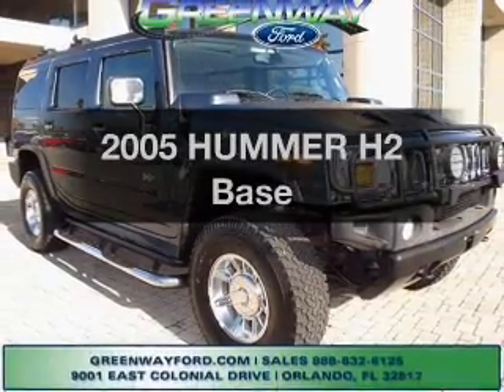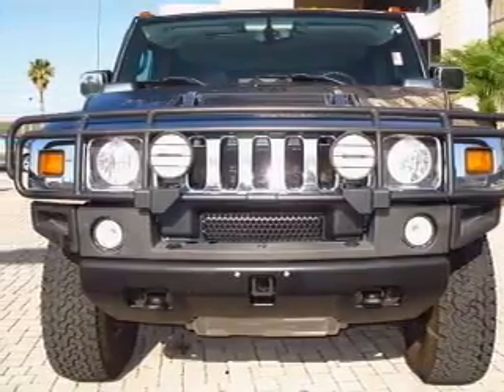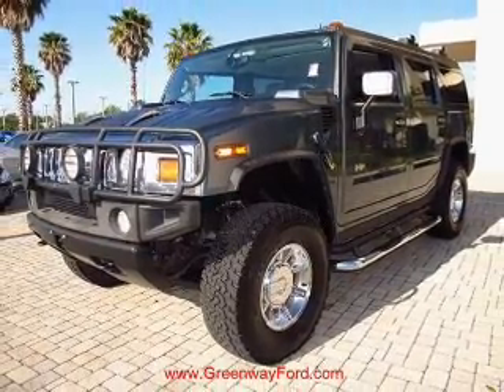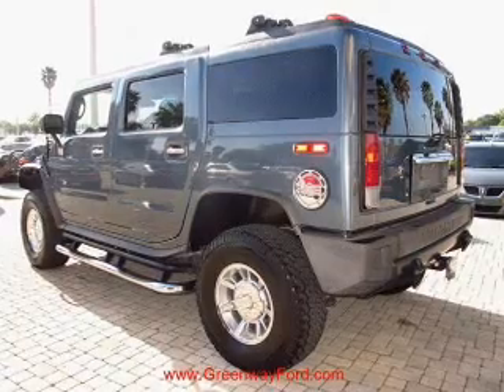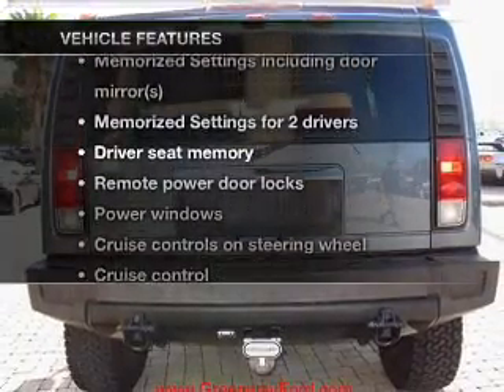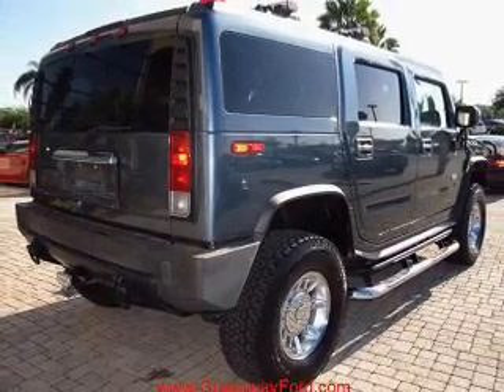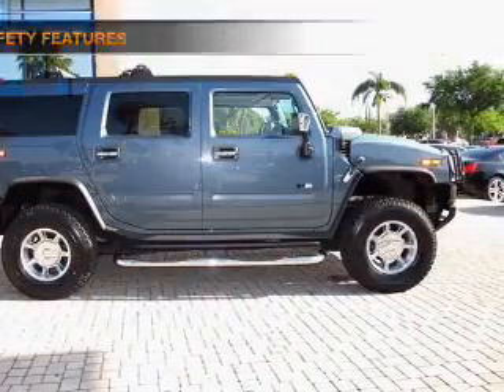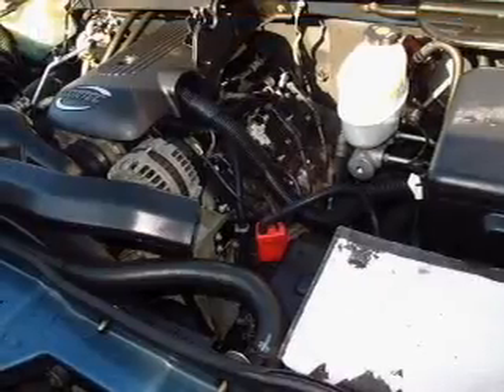2005 HUMMER H2 - Orlando FL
Year: 2005
Make: HUMMER
Model: H2
Trim: Base
Engine: 6.0 liter 8 cylinder 16 valve
Transmission: 4-Speed Automatic
Color: Blue
Mileage: 66423
Address:
9001 E Colonial Dr